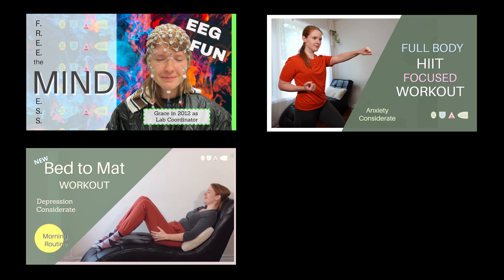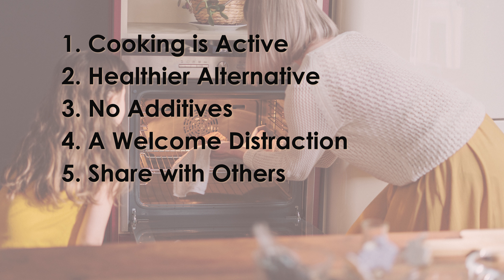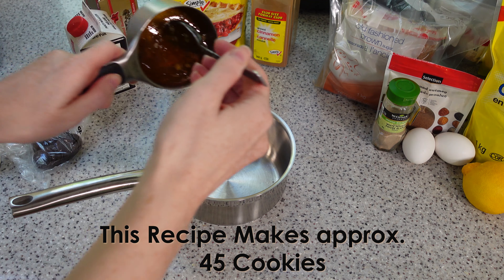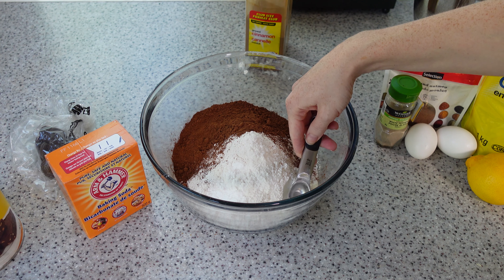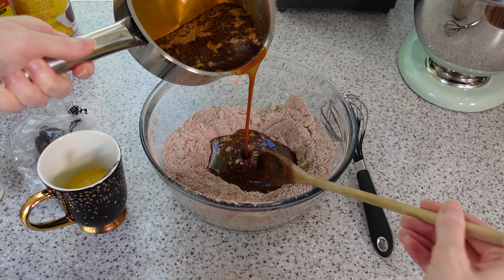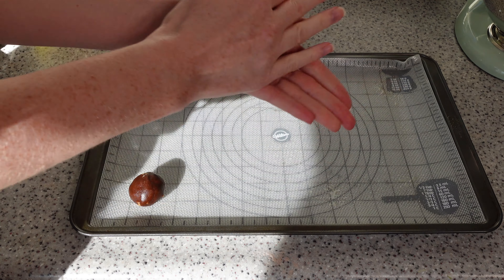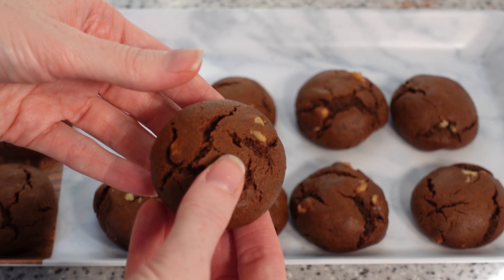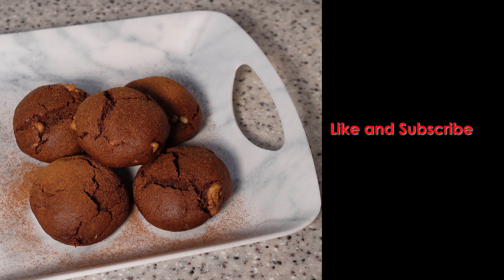Pfeffernusse | German Spiced Cookie Recipe | Emotional Eating - A Healthier Option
A healthier option than donuts or store bought cookies, german spiced Pfeffernusse cookie recipe. How to manage emotional eating and still lose weight. I usually make these around Christmas but they are good for any occasion, Thanksgiving, Easter, Thursday... :)

With Love,
Grace

0:00 Introduction
0:31 Emotional Eating
1:46 Recipe
6:30 Cross-section and taste test

INGREDIENTS (in order of appearance)
300g honey
100g fancy molasses
125g brown sugar
150g butter
500g flour
60g cocoa powder
1 tsp baking powder
1/2 tsp baking soad
1 tsp white pepper
1 tsp cinnamon
1/2 tsp nutmeg
1/4 tsp salt
100g chopped walnuts
1 tsp lemon zest
4-5g mixed peel
2 eggs

7RBG8DBEKYQGOEZM

IMAGES
Cottonbro, Darina Belonogova, Criativithy from Pexels